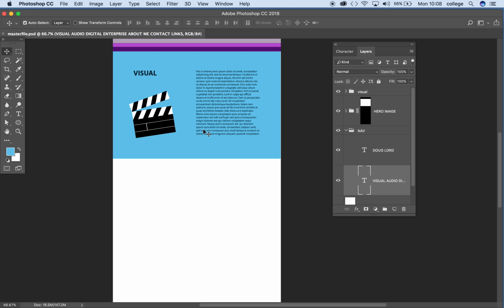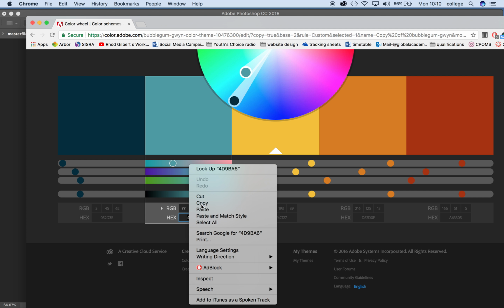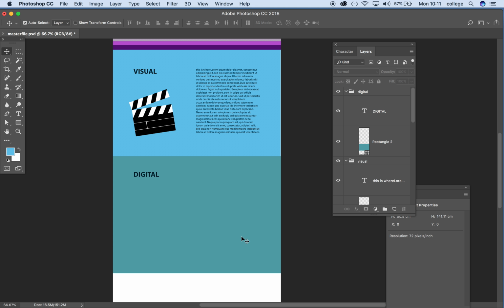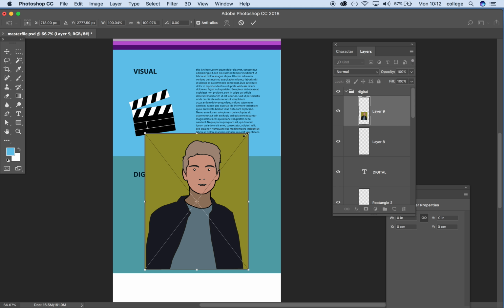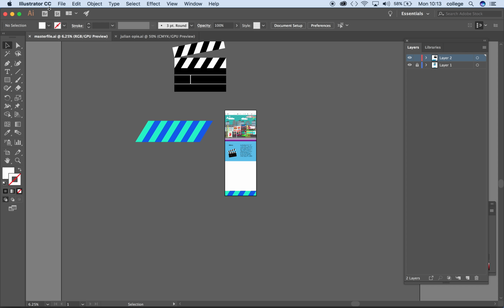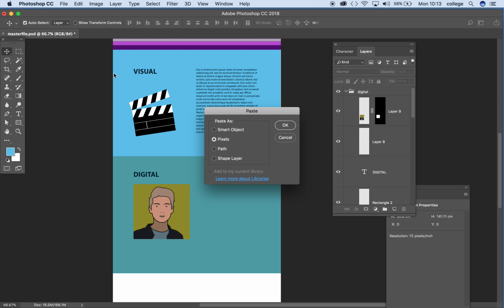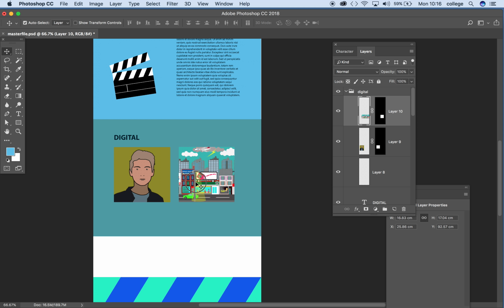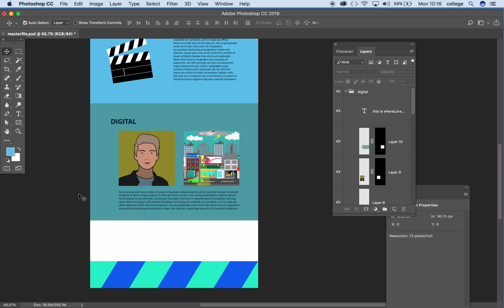13 digital section